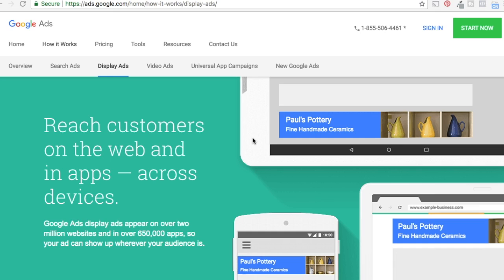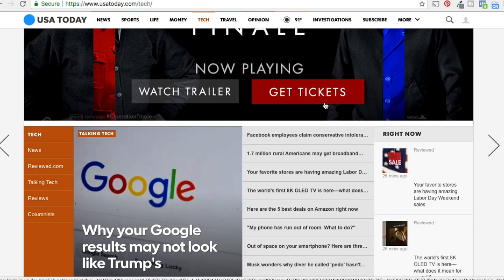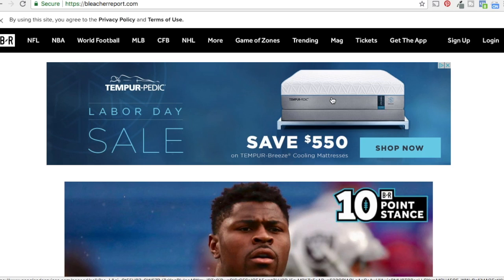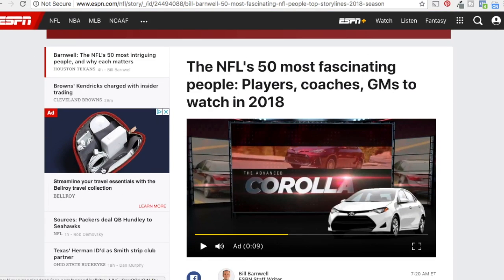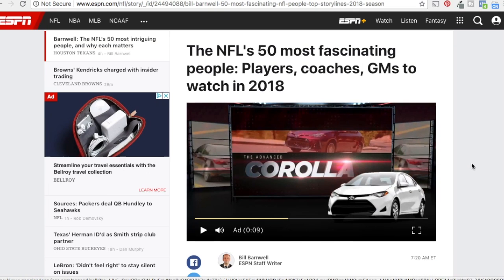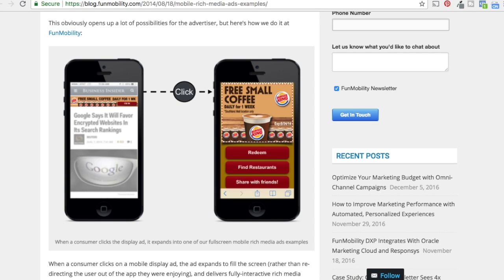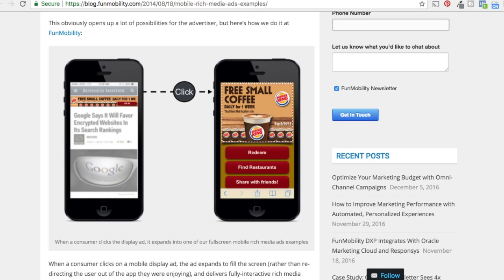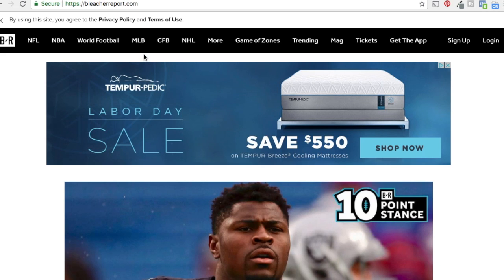What Is The Google Display Network? What is the GDN? Google Display Network Explained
Our video will describe the Google Display Network aka the GDN. You might be wondering what sites are on the GDN, how much the google display network costs, and how to run your display ads on the google display network. If you have ever wondered: What is the Google Display Network? What is the GDN? Well if you need the Google Display Network explained, this is the video for you. When you are beginning running Google Ads, you need to understand how it works.

The Google Display Network is a massive advertising network full of websites, videos, and apps. It has billions of available ad impressions for advertisers who want to show their display ads to potential customers. The GDN is a network where you can run your ads and take advantage of audience targeting, keyword targeting, website targeting, app targeting, and more.

What sites are on the Google Display Network?

Any website, app, or video that is set-up to be monetized with Google Ads is a part of the Google Display Network. If you create a website tomorrow, and you add Google Ad inventory to your current website impressions, you can be a website on the GDN immediately. Some of the top websites include search engines like Ask.com, informational websites like W3Schools.com, and news websites like Guardian.com.

How many sites are in the Google Display Network?

Google Ads display ads can run on over 2 million websites and in over 650,000 apps, so your ad can show up on this massive inventory full of ad impressions.

The Google Display Network partner sites can vary over time depending on who is running Google Ads. The Google display network reach is massive and you would never run out of inventory for your ad to run. The major challenge is understanding Google Display Network ad specs and Google Display Network targeting so that you can drive results for your business.

How much does Google display network cost?

It depends but you have complete control over your costs. You can bid on your audience for clicks and the pricing ties back to the bids you set. Higher bids will mean more expensive clicks whereas lower bids will mean less expensive clicks. The costs can vary but you pay when your ad is actually clicked. That means you can get thousands of ad impressions for free and you will only pay during your first click.